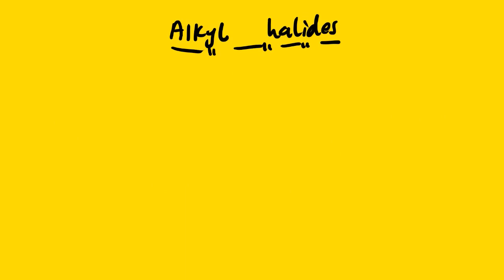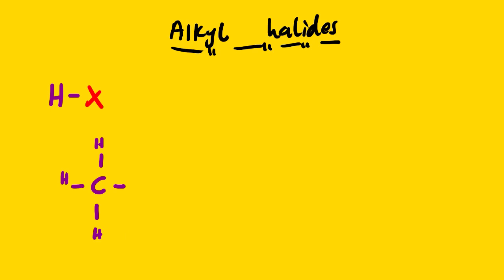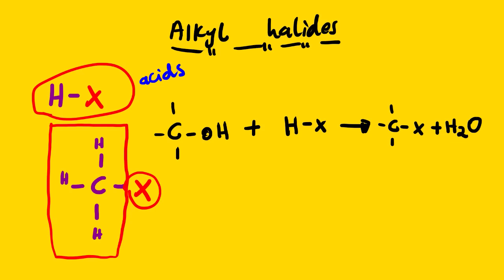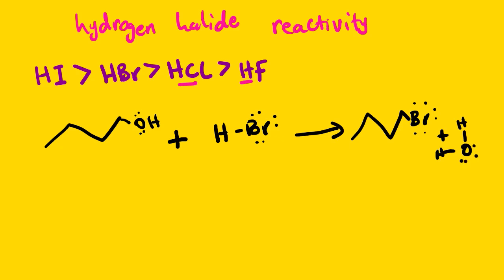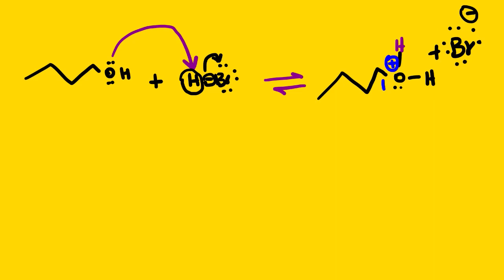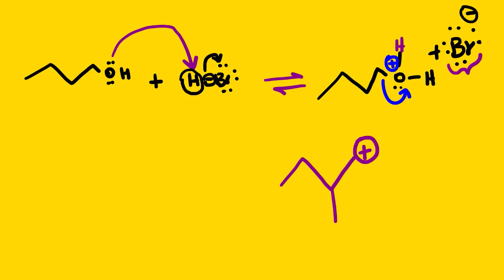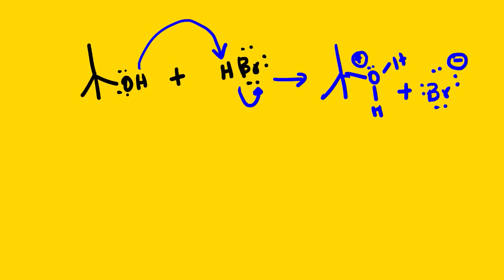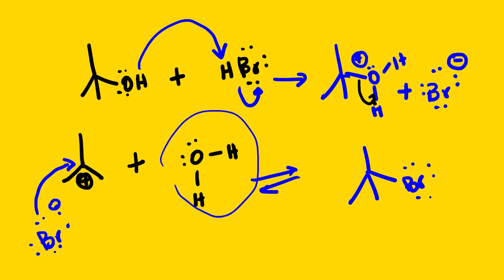FORMATION OF ALKYL HALIDES CHE 1502 LESSON 101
ALKYL HALIDES ARE USED AS SUBSTRATES IN NUCLEOPHILIC SUBSTITUTION REACTION,IN THIS LESSON WE FOCUS ON HOW THEY ARE FORMED BY REACTING ALCOHOLS AND HYDROGEN HALIDES(ACIDS)